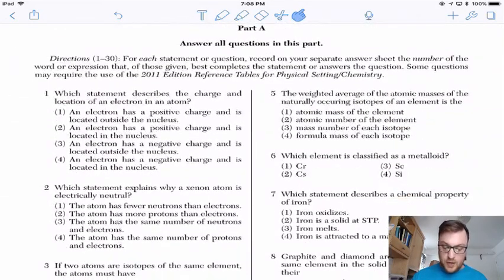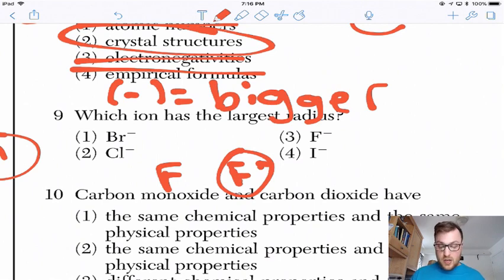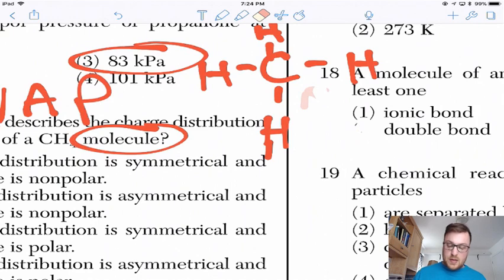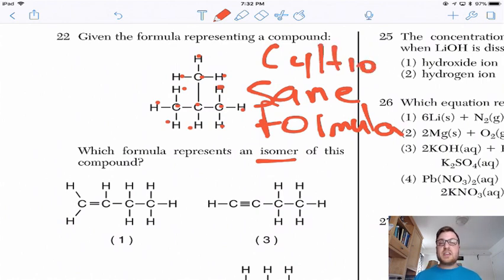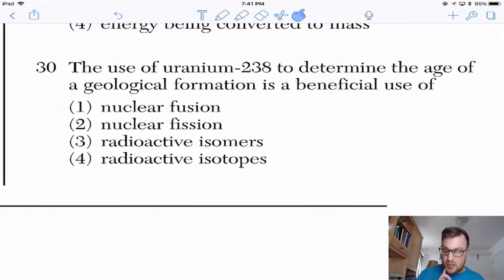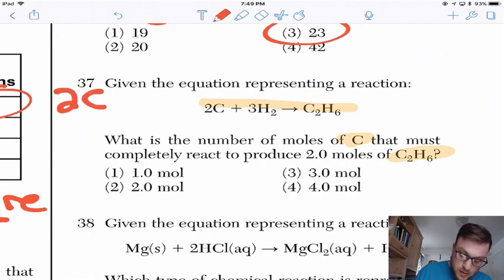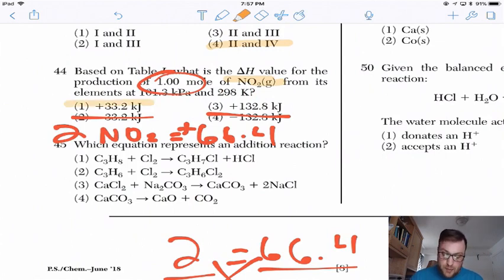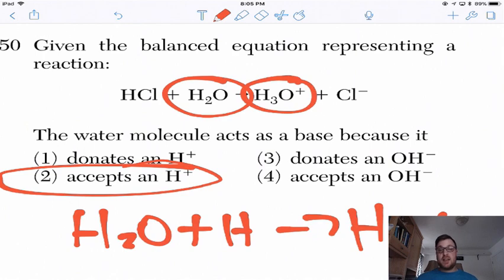June 2018 MC Regents Review